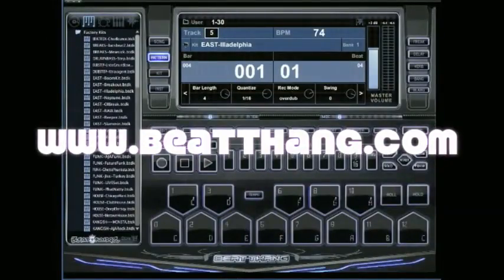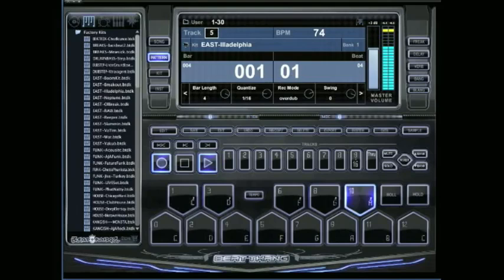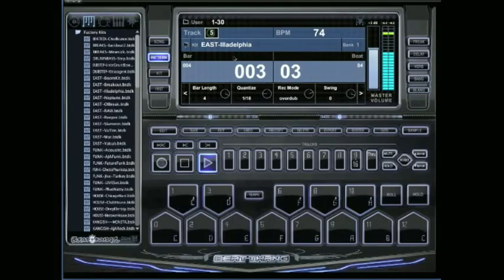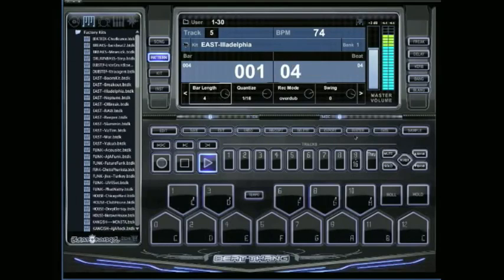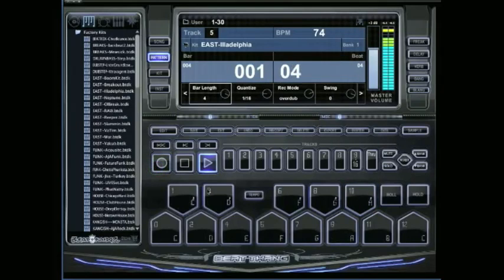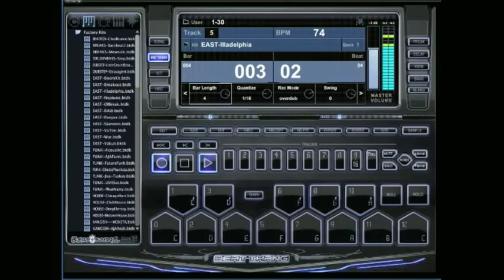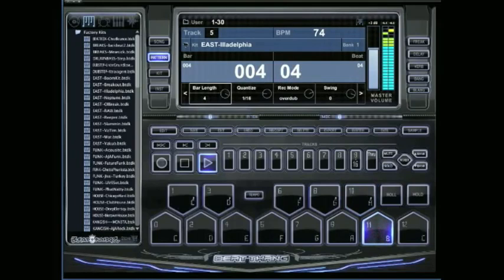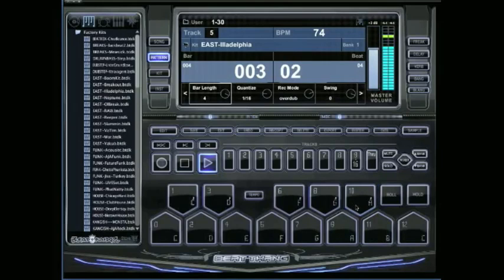Music Producer Software 2014 | How to Make Your Own Music Samples